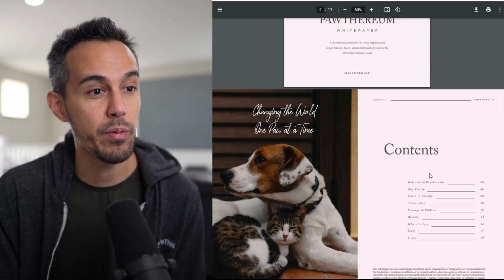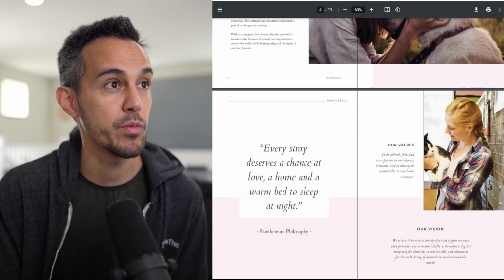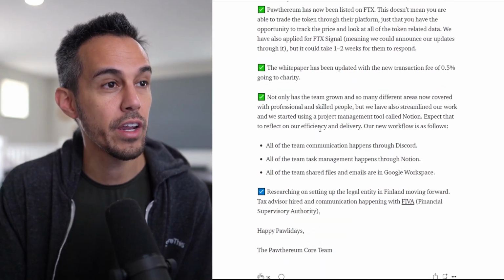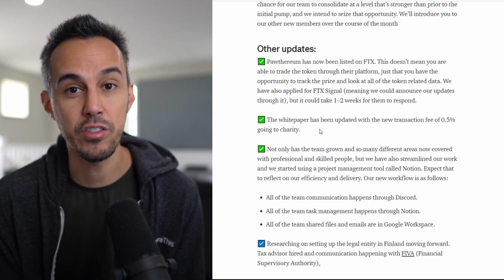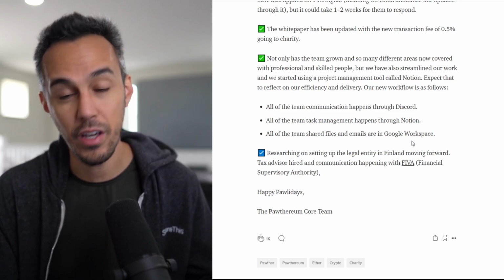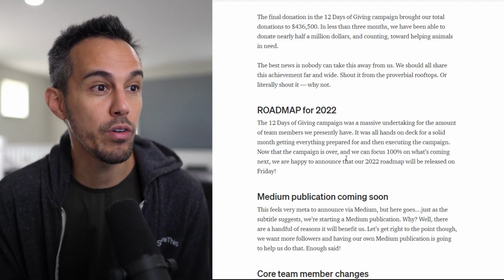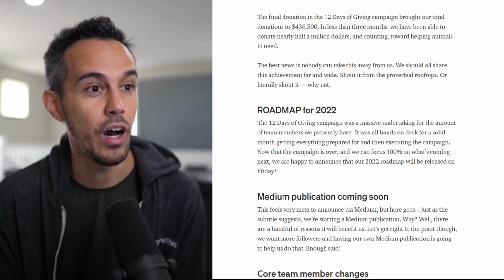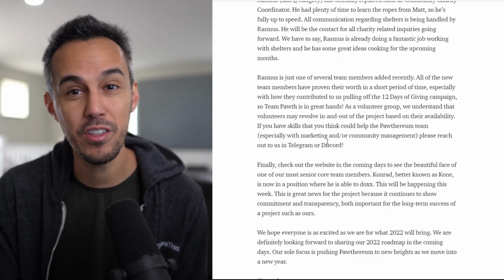Pawthereum 🐾 Help Animals Get Saved with This Crypto Project 🐾 $PAWTH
Pawthereum is a decentralized, community-run charity cryptocurrency project that gives back to animal shelters and advocates for the well-being of animals in need!